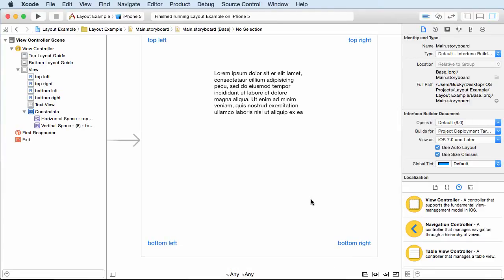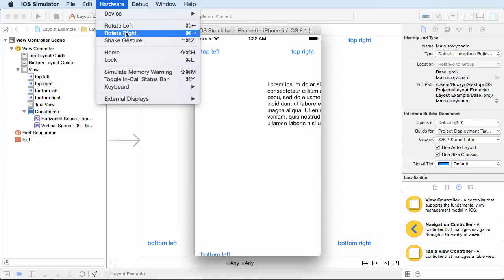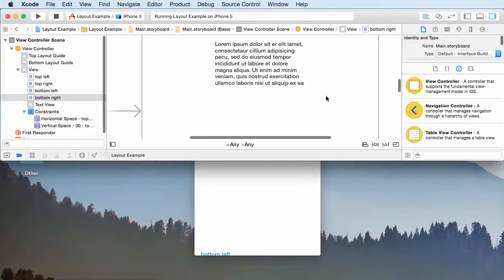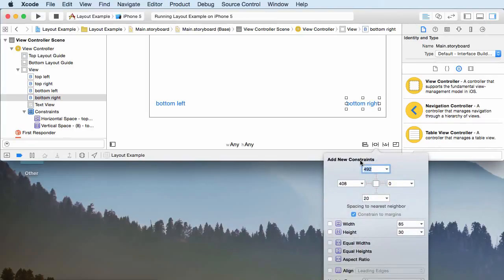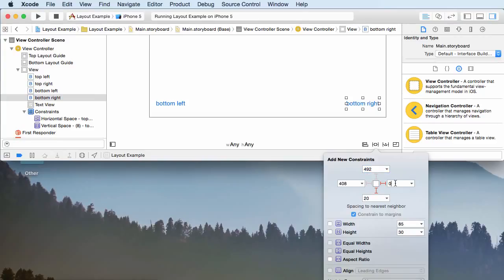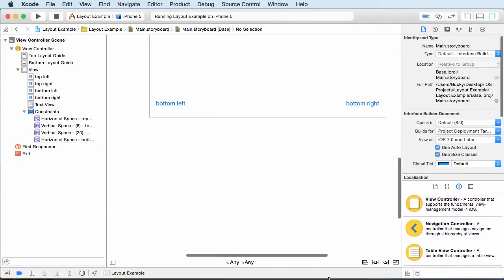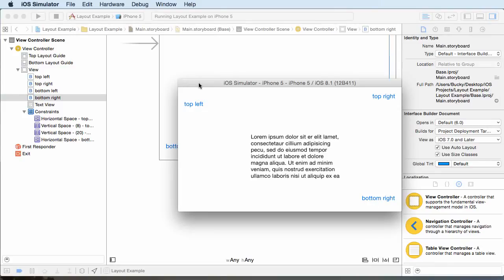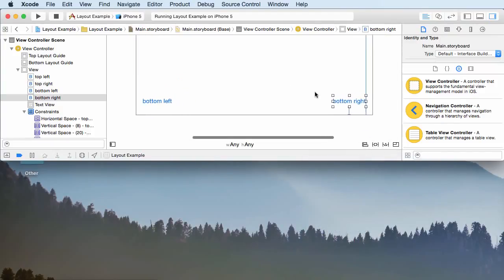11 iOS Development with Swift Tutorial 11 Pin Tool YouTube